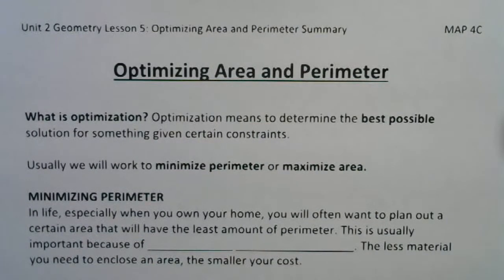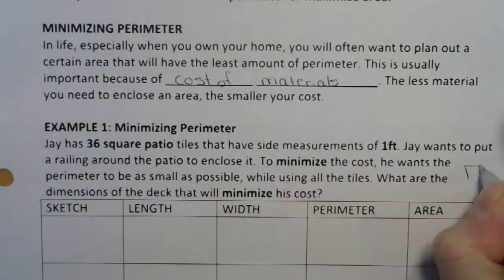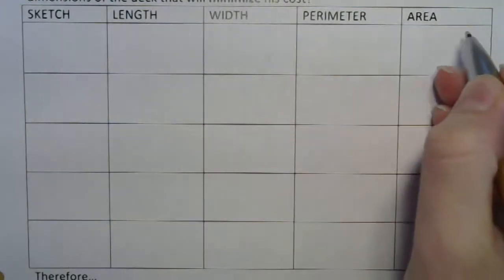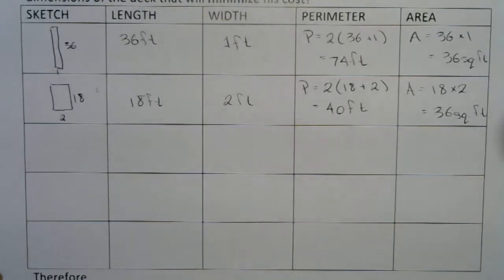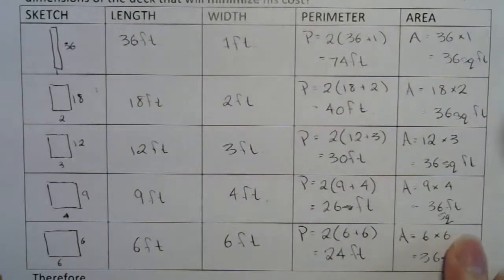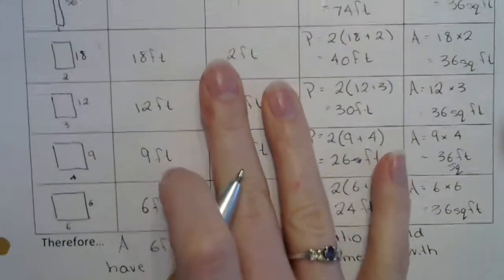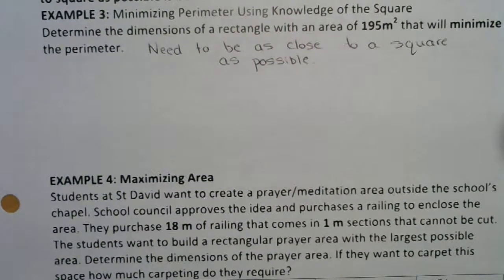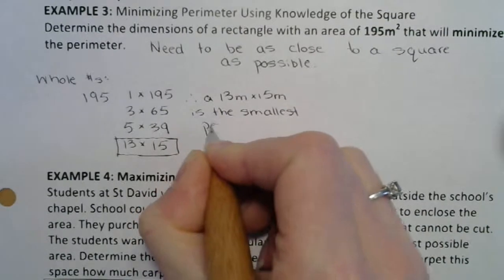MAP4C - 2.5 Optimizing Lesson and Minimizing Perimeter Examples